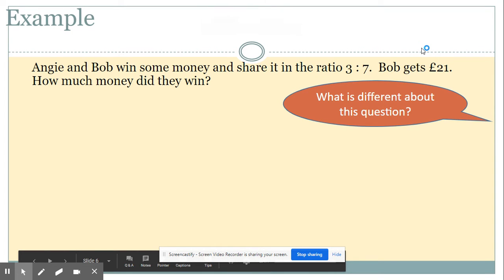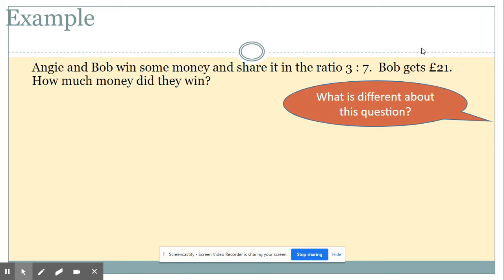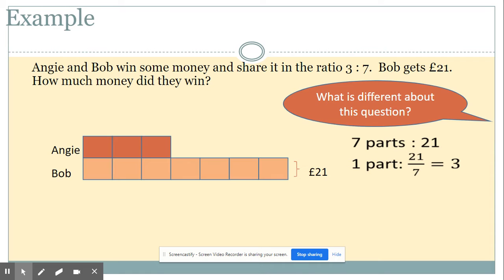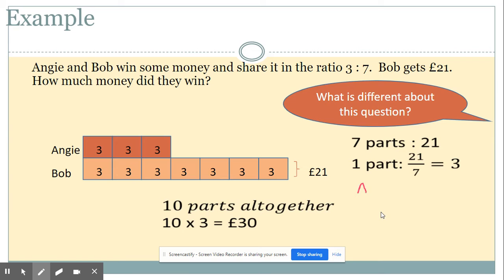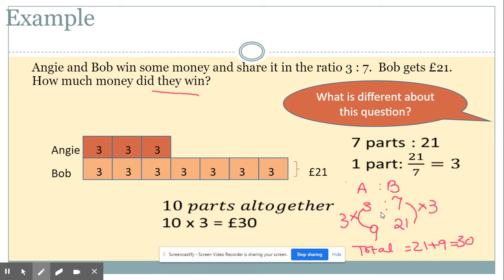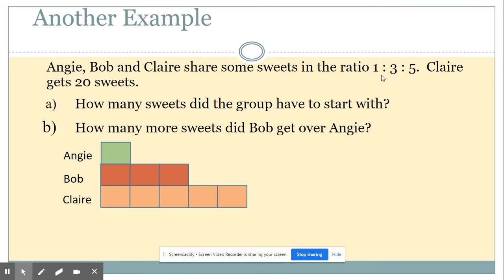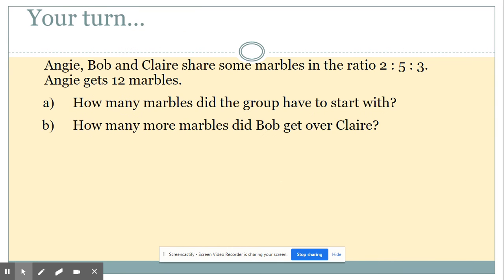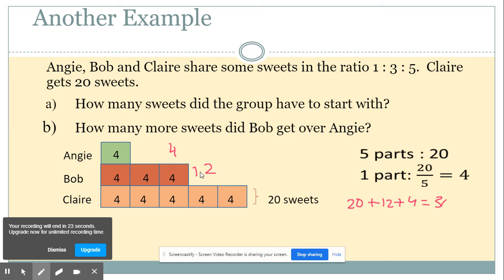Untitled: Feb 23, 2021 3:20 PM